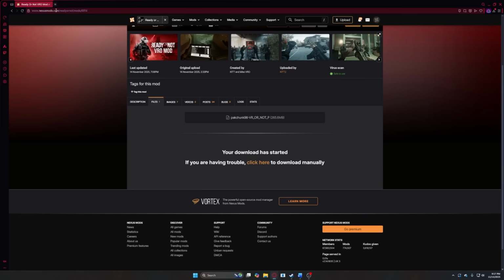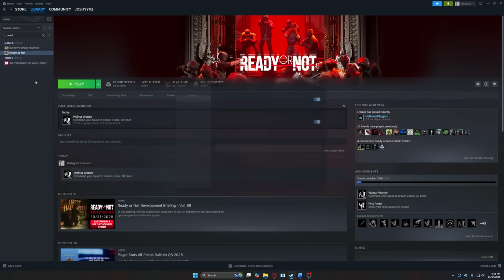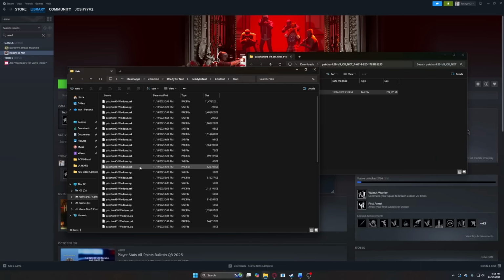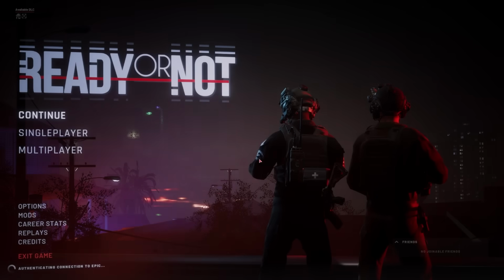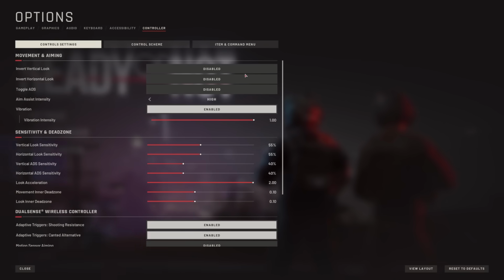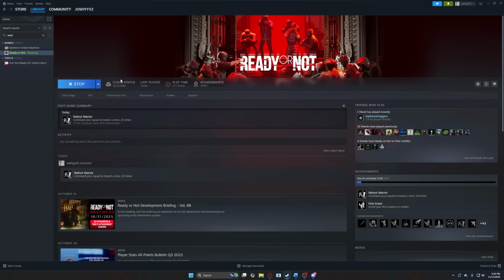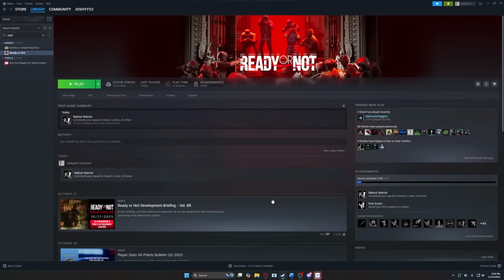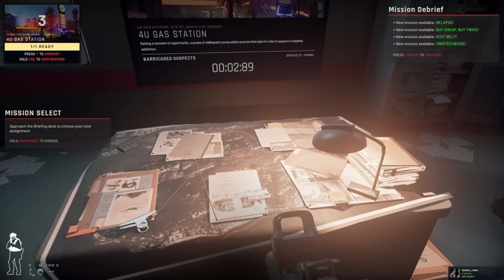5 min EASY Ready or Not VR mod Guide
Hey  all figured this would maybe be helpful for people who are struggling to get Ready or Not working in VR, this is a quick 5 min guide on setting up Ready or Not in VR below is all the links needed to get this mod working as well as the launch options you will need to copy and paste into steam

Steam Launch Options : -usehmd -norepro -VRTweaks -VRMappings